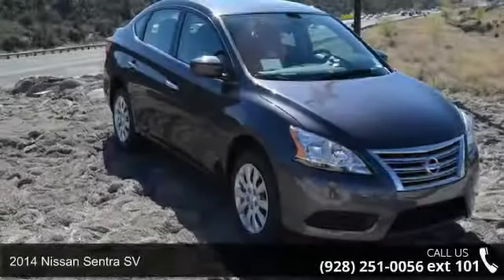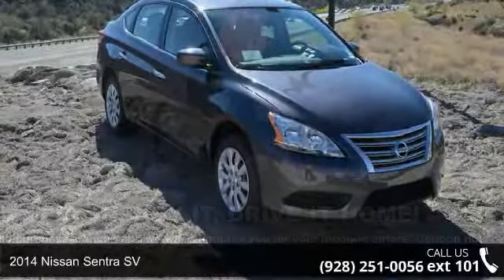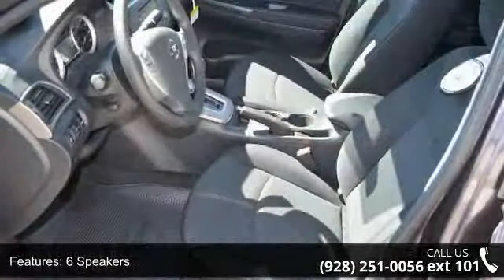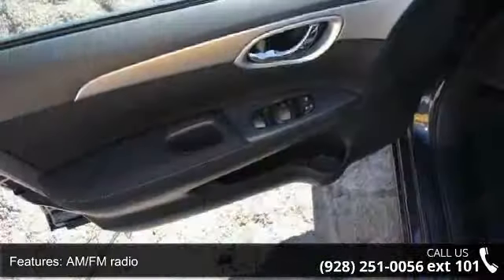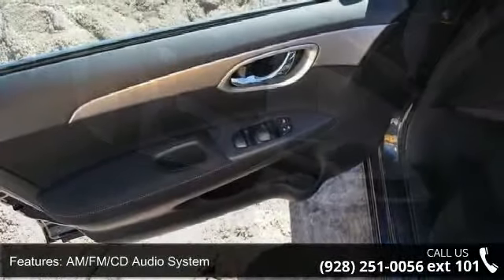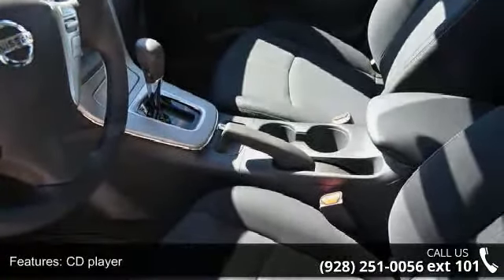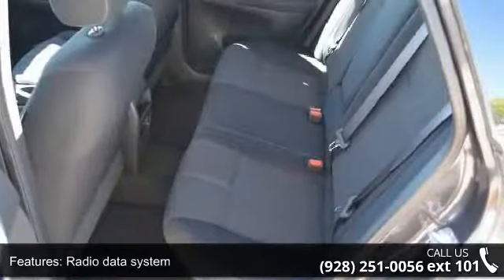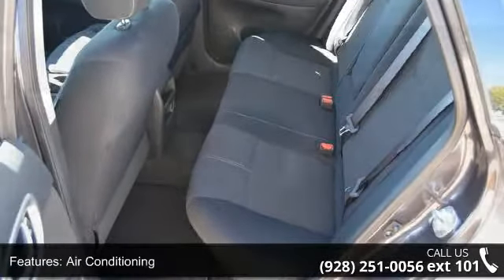2014 Nissan Sentra SV